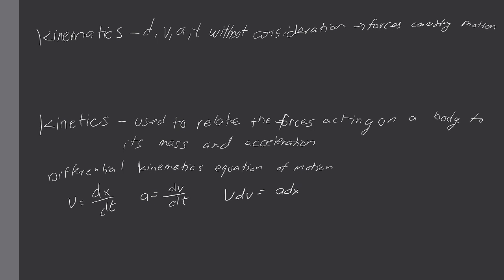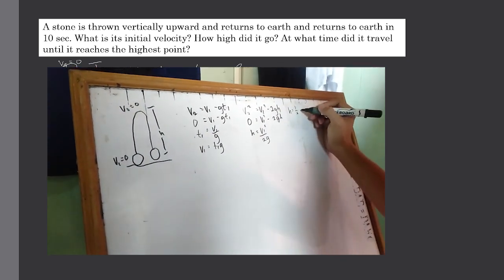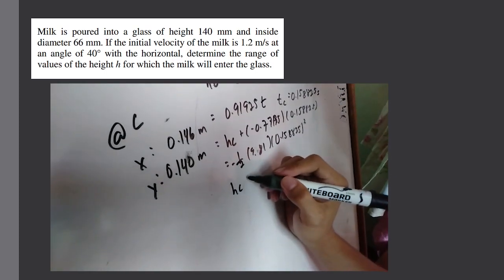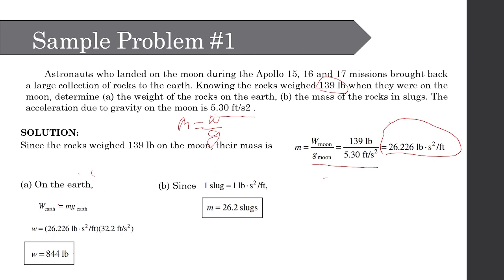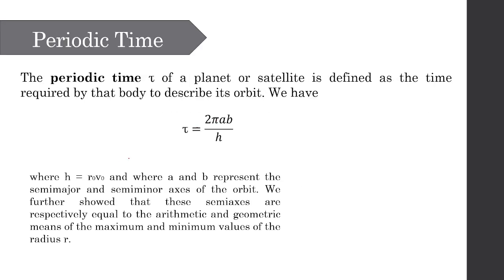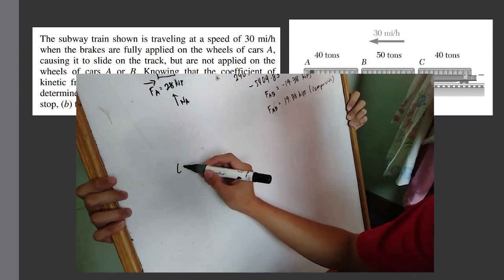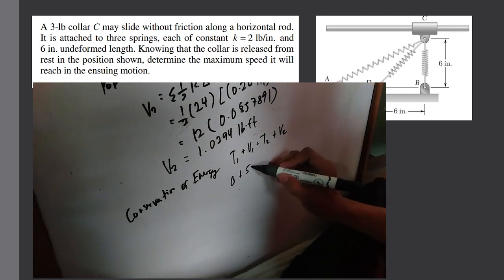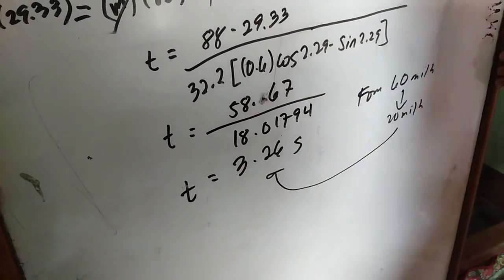ENS 162 || Dynamics of Rigid Bodies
Good day Everyone. Here are my source/s for this video:
Vector Mechanics for Engineers Static and Dynamics By Ferdinand Beer